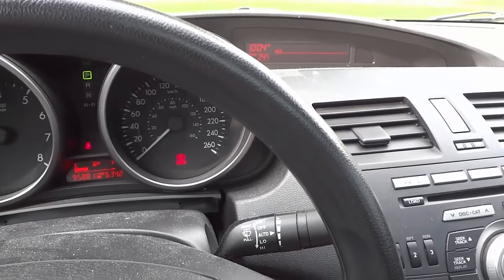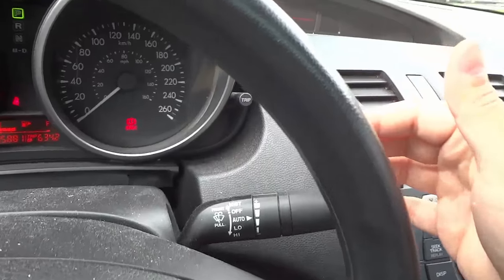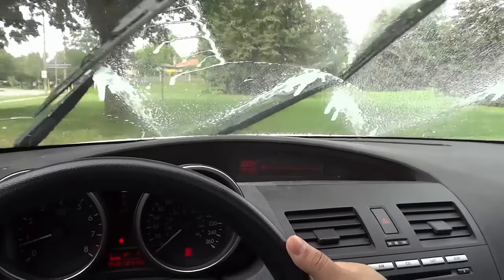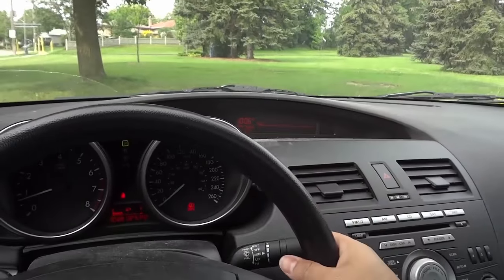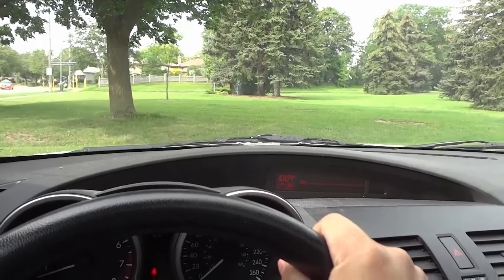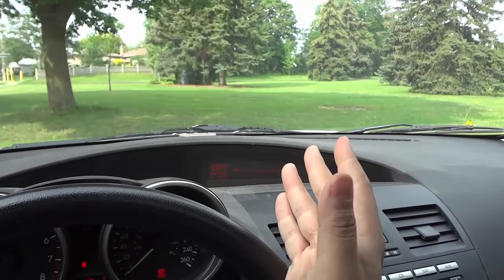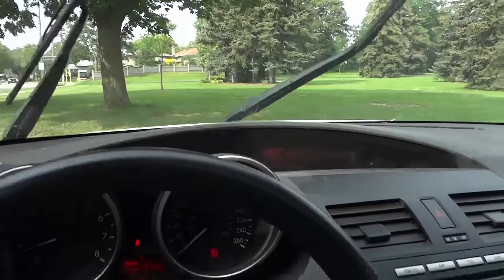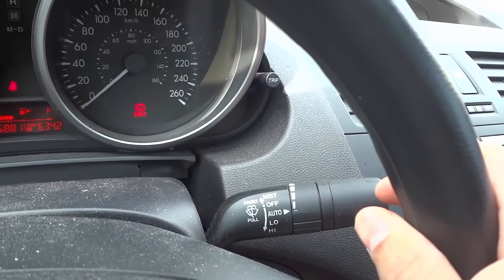How To Use Windshield Wipers In A Car-Driving Tutorial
In this video, I show you how to use windshield wipers in a car. If you're driving in the rain, it is essential that you use your windshield wipers. With that being said, I outline EXACTLY how to use them. I demonstrate the process in my Mazda 3, but most cars have a windshield wiper lever that functions in a similar way. I go over the slow and fast setting, as well as the intermittent/automatic mode that many cars have!